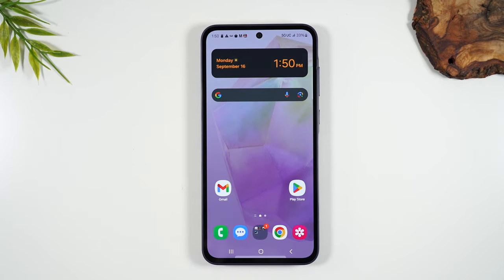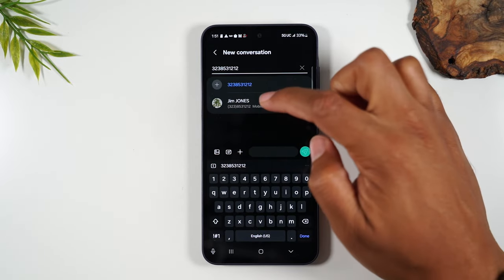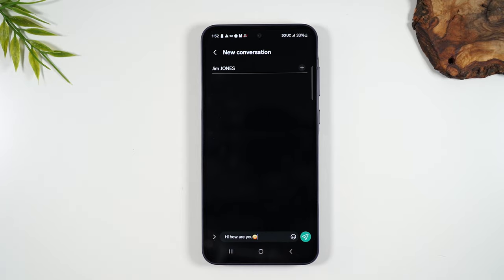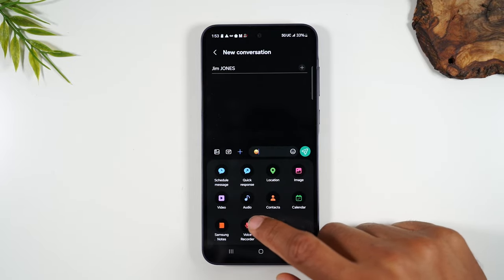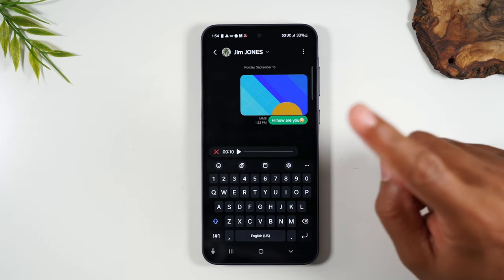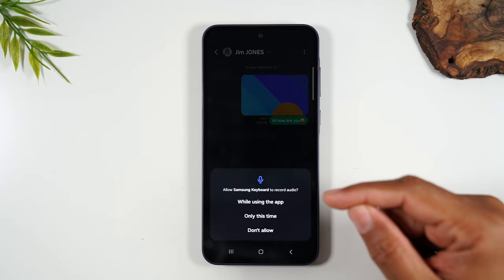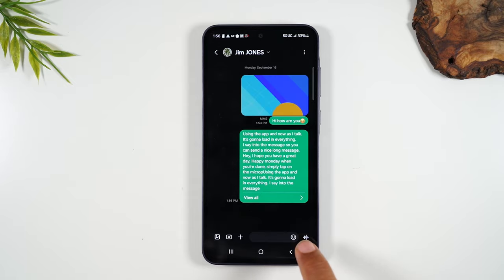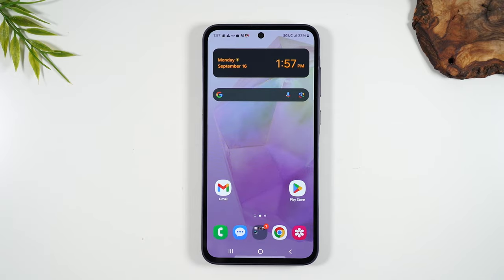Samsung Galaxy A35 How to Send Text Messages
📍You need these for your A35 ➡️

Walkthrough of how to send text messages on the Samsung Galaxy A35.